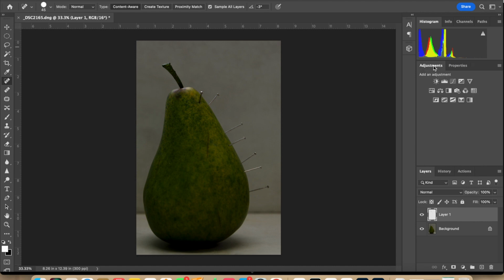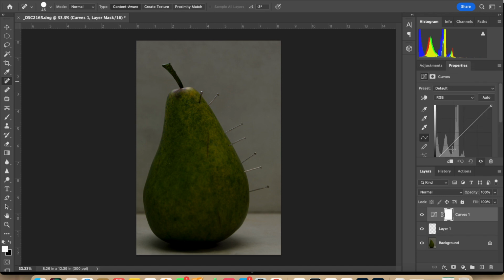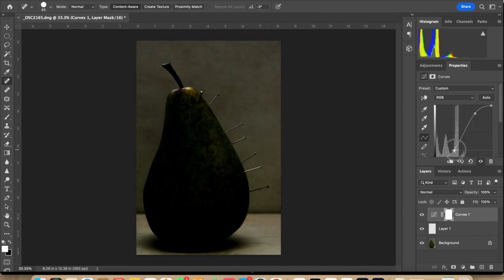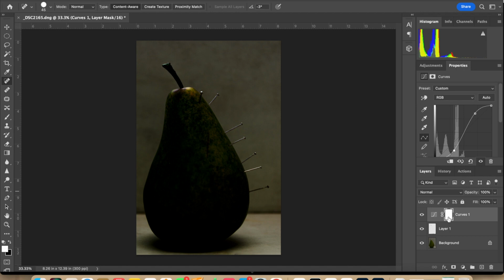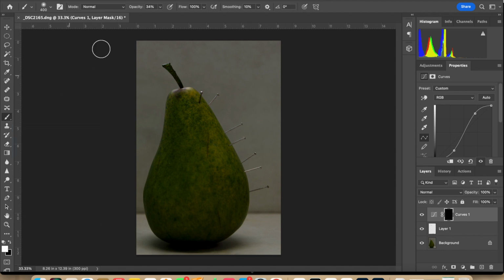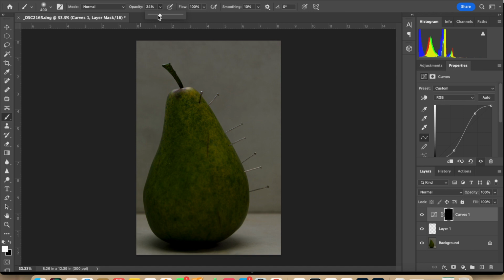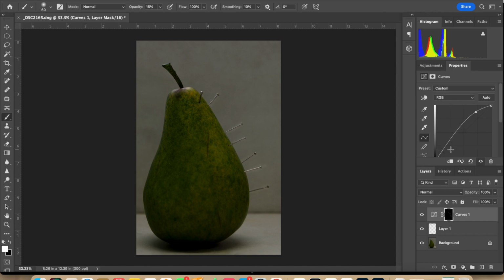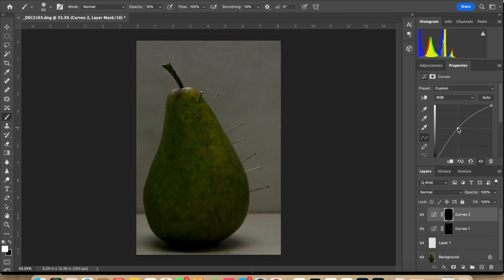Photoshop Step 3 Curves